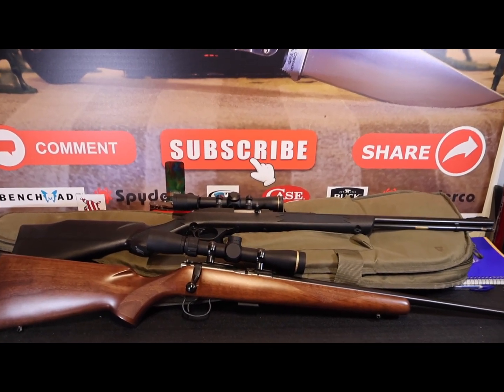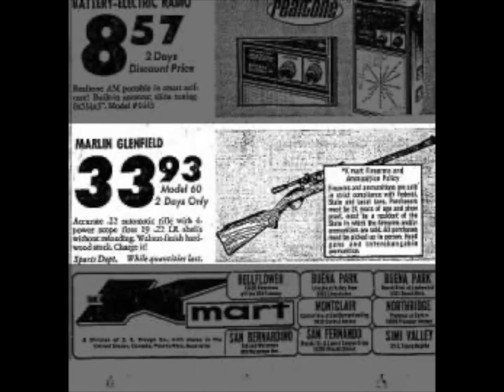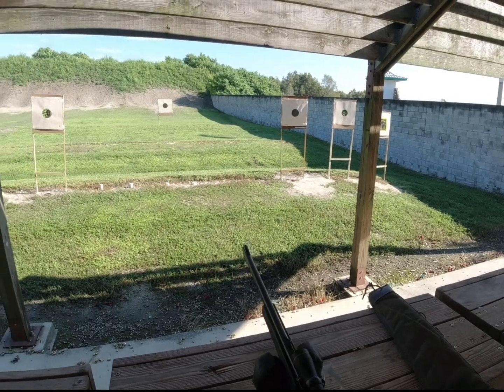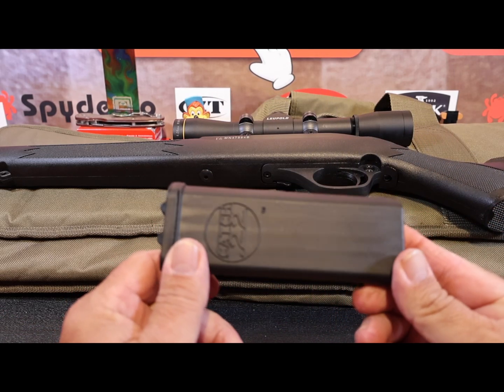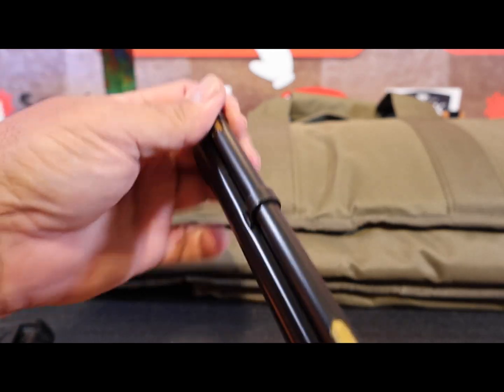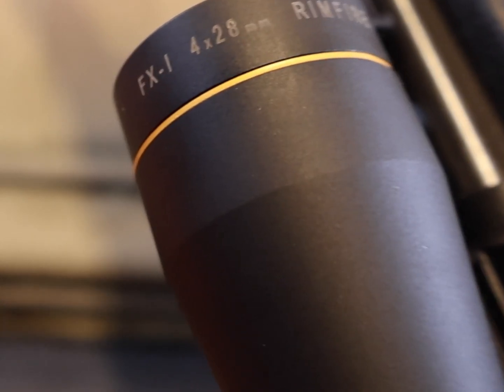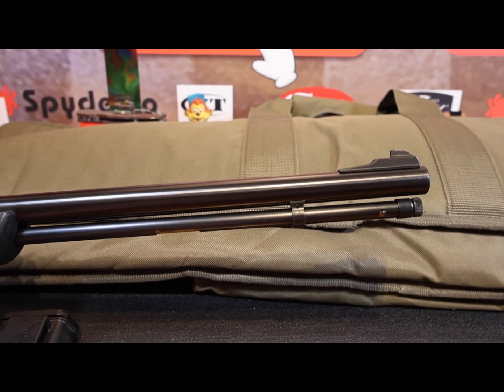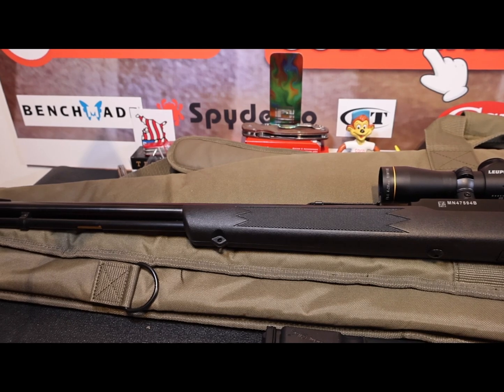The Marlin Model 60 .22 rifle, A Beast of a Squirrel Rifle. One of the best semi auto .22 rifles.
My 1st gun review on the first real rifle I ever owned. The Marlin Model 60 in .22 long Rifle is a perfect Rabbit and Squirrel Rifle. See why I choose it over the CZ455 and Ruger 10/22.